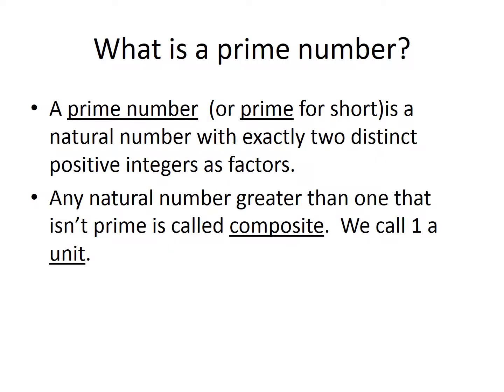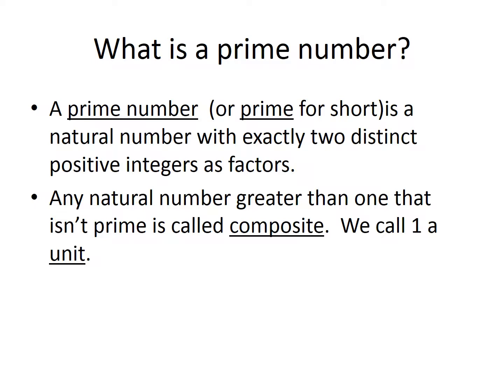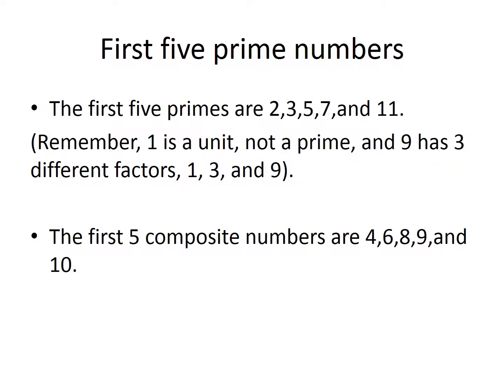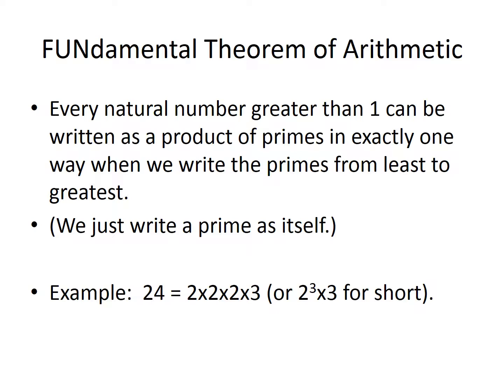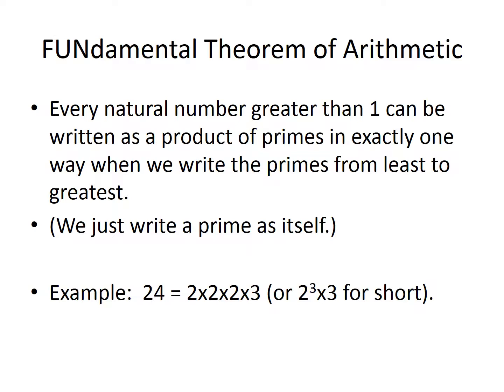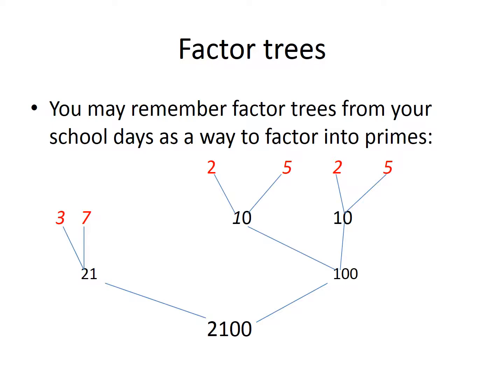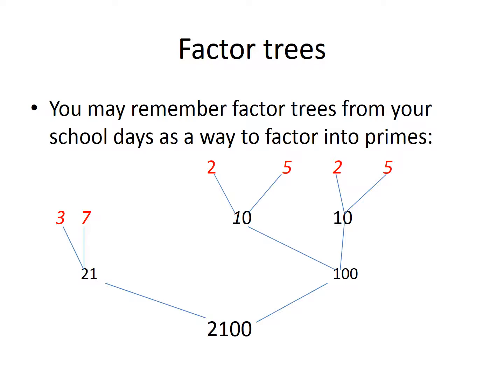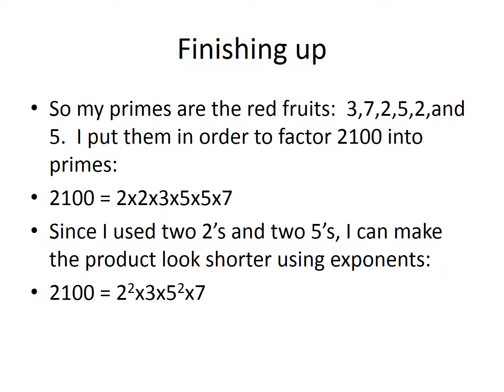Basics about Prime Numbers